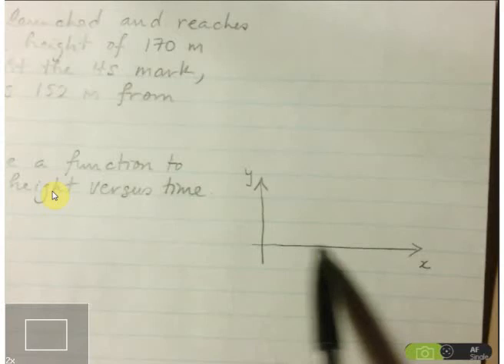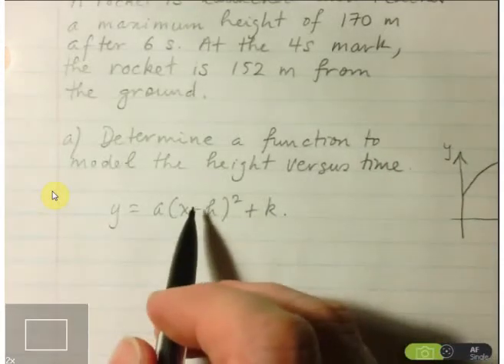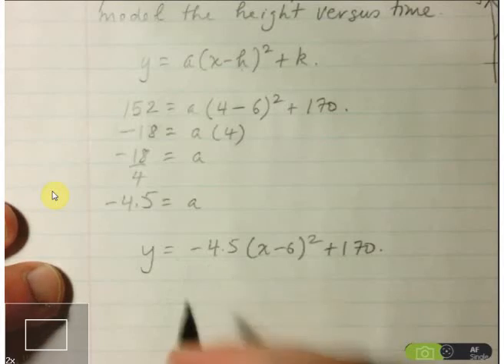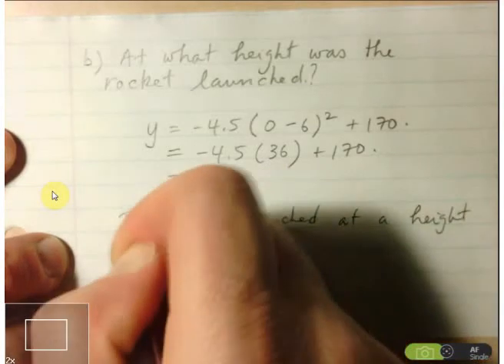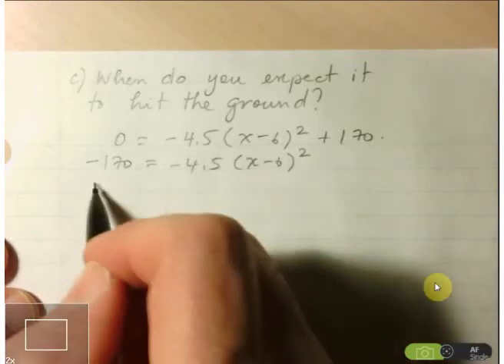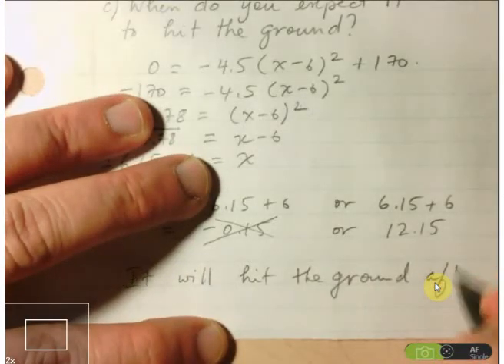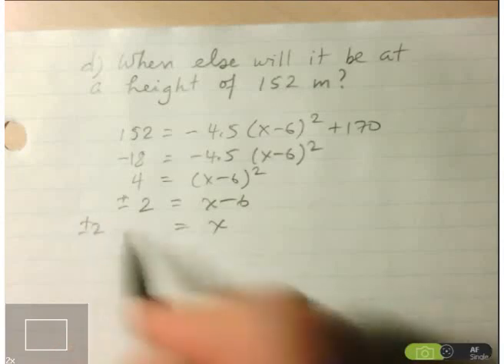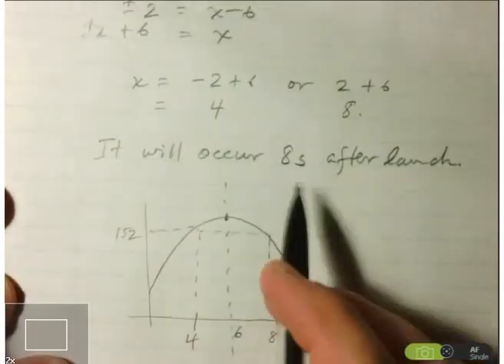Unit 5 Review 1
Quadratic functions in vertex form - application
Please complete a short survey regarding this video at the following URL: